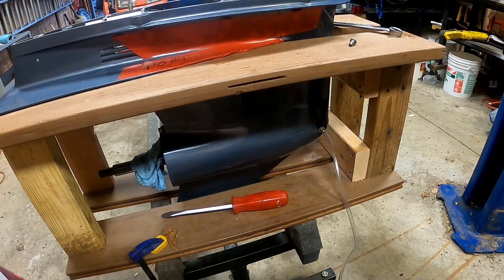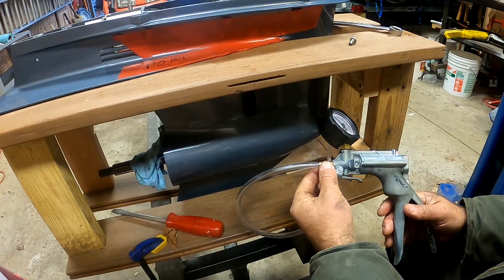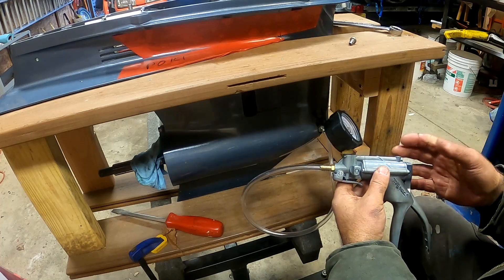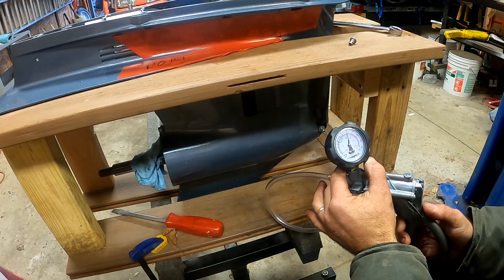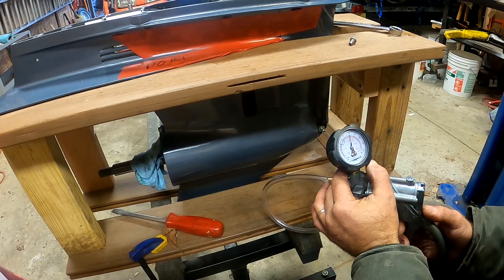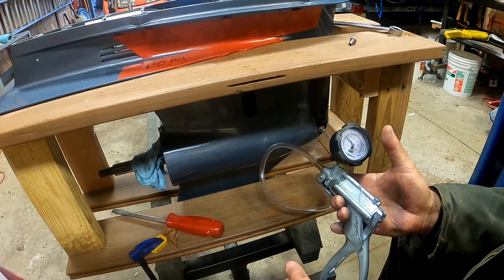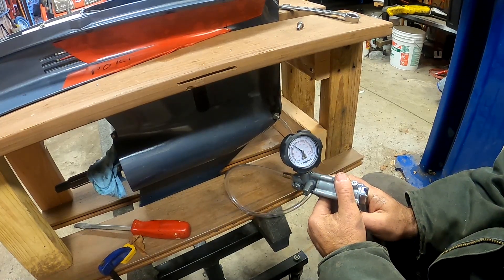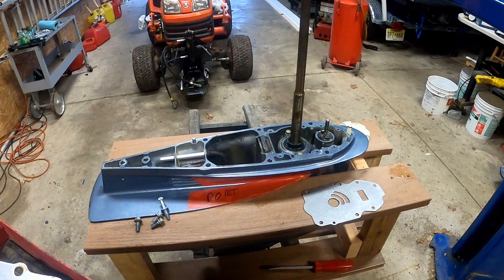How to vacuum and pressure test an outboard lower end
Don't want water in your lower end? Make sure the seals are in good shape by pressure and vacuum testing them.
Here is the tester I use